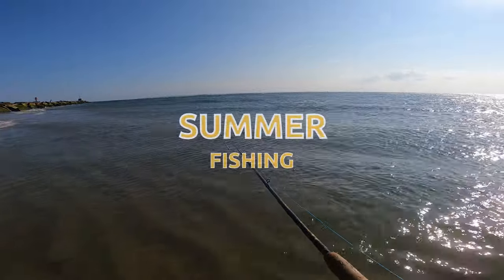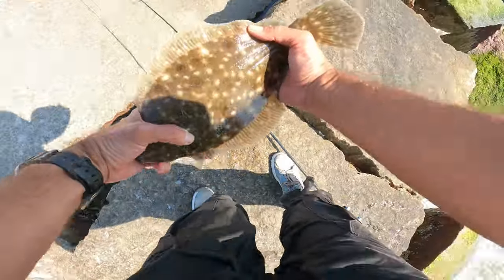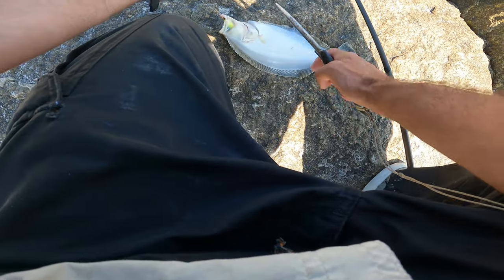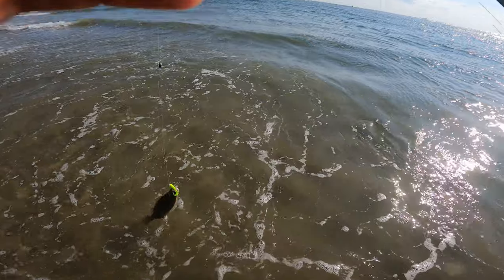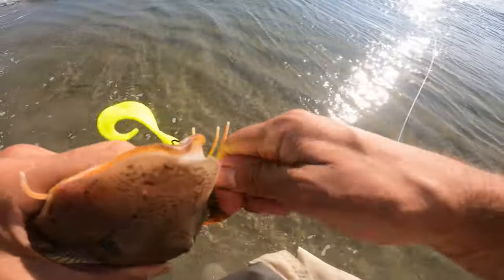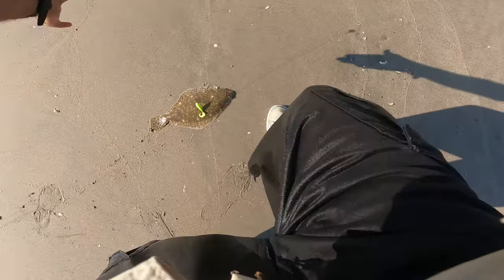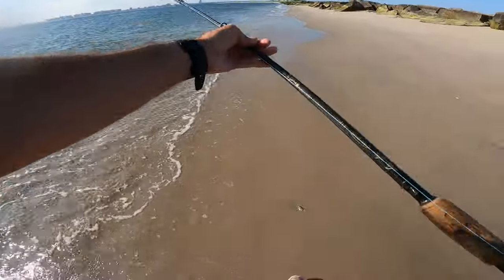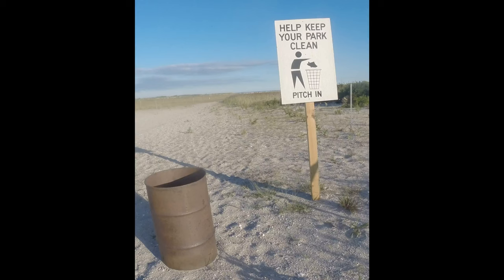Summertime Fishing for Fluke / Summer Flounder with the GULP!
Summertime Fishing for Fluke / Summer Flounder with the GULP!  Seems to be lots of smaller fluke around and had a slew of summer flounder on the Gulp bait.  The fish were close and far and seemed to come in waves.  Had a few sea robin in the mix as well.  More fluke today then robins.  Used the casting tackle to get the bait further out which seemed to cull a few more flukes.